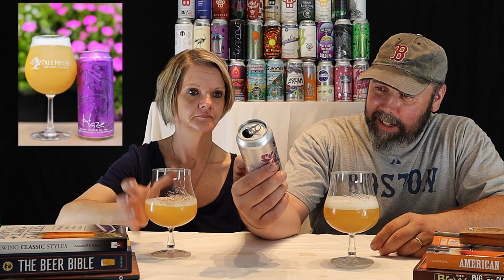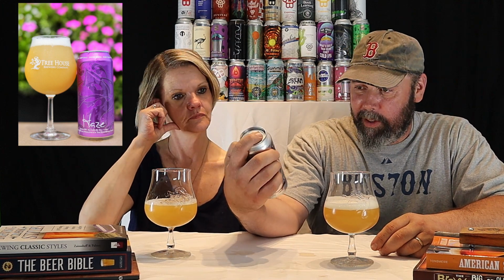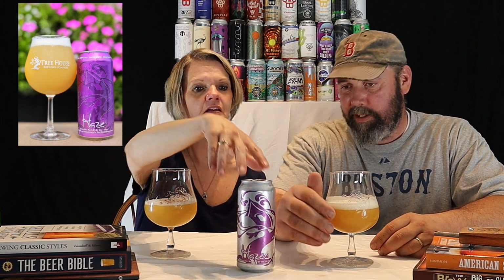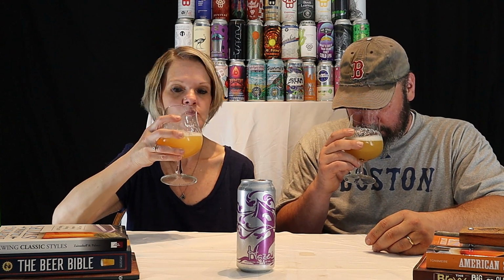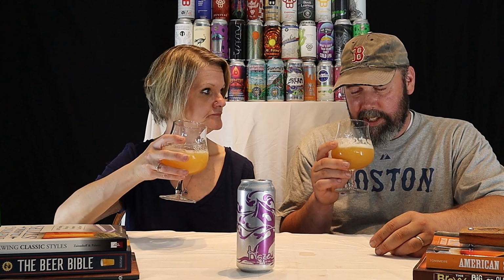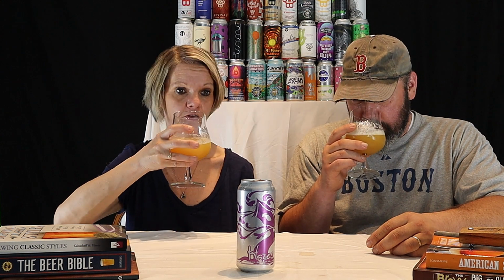Tree House - Haze DIPA .. One of the most appropriately named beers! bestbeerisinME beer review #57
Commercial Description: Our Double IPA! We smell a ton of peach on the nose, with complimentary notes of orange and passionfruit. The flavor is similar with a blast of citrus fruit & peach quickly followed by a bounty of tropical fruit. A lingering and pleasant saturated hop oil finish awaits. . . . A real juice bomb of a beer!

🍺 Today's Beer

Tree House
Haze

ABV: 8.2%
DIPA